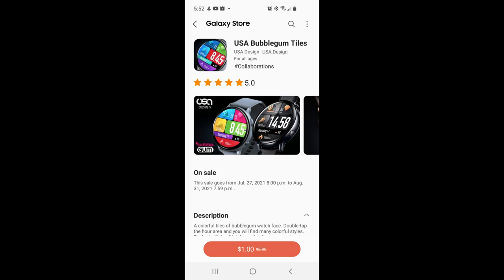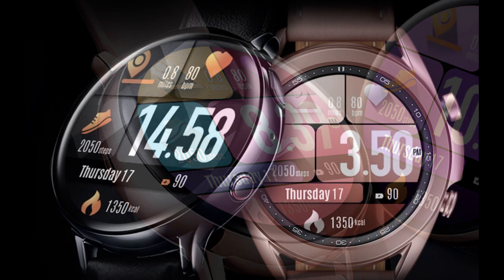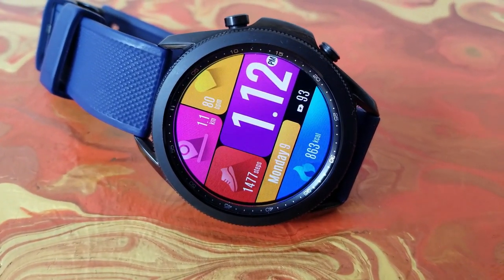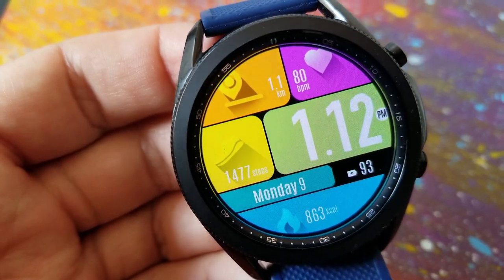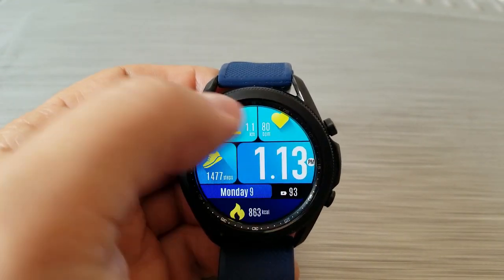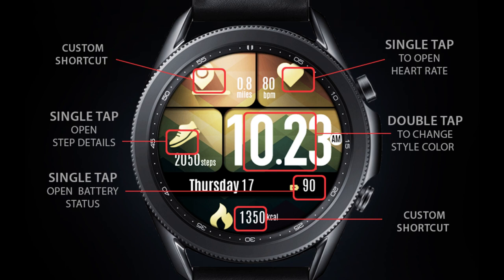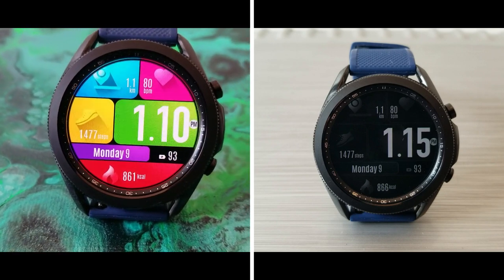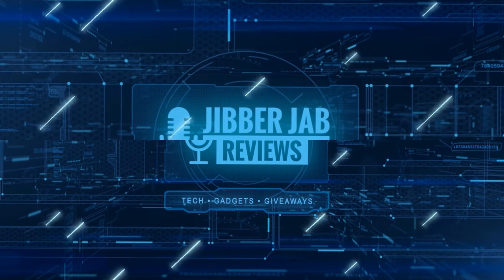Coupon Giveaway! Samsung Galaxy Watch 3 Watch Face by USA Design - Jibber Jab Reviews!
20 coupons will be given away to random and lucky viewers of the channel!  Leave a comment below in order to participate and if you are selected as a winner I will leave a reply to let you know how you can get the code!

Plus, for a limited time, you'll be able to purchase this one at a discount of up to 50% (depending on your region).  Enjoy!

Samsung Watchfaces
Smartwatch